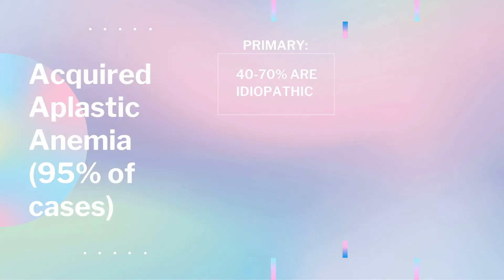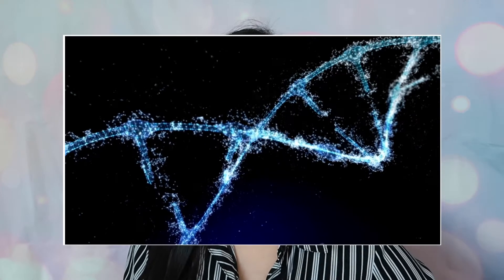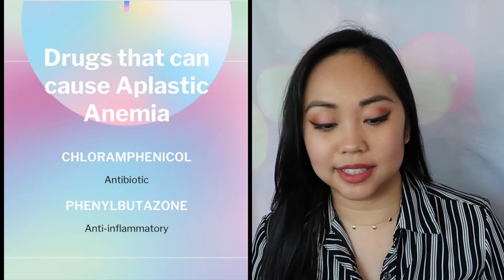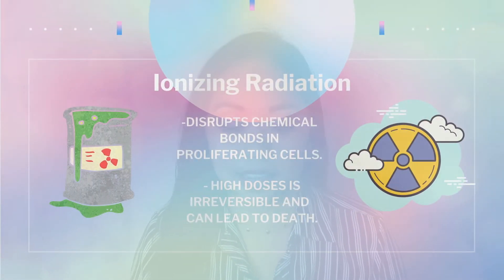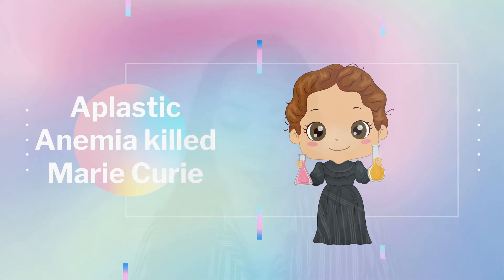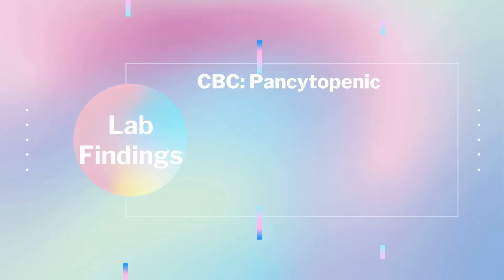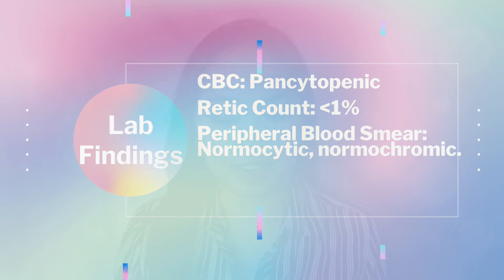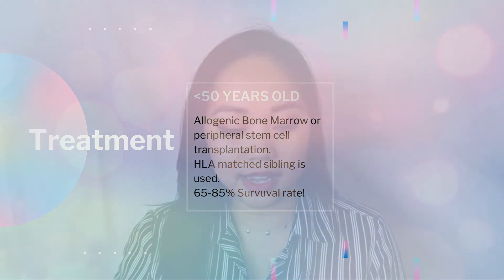What is Aplastic Anemia Part 1: Fanconi's Anemia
Hi! Today’s video is a short 8 minute video that covers the first part of my aplastic anemia series and includes Fanconi's Anemia. If you are cramming then this is a perfect summarized video for you. Here are the time stamps for today's video:

00:16 Intro to Aplastic Anemia
00:45 Acquired Aplastic Anemia
04:00 Congenital Aplastic Anemia: Fanconi's Anemia
05:02 Clinical Manifestations of Aplastic Anemia
05:40 Lab Findings
06:45 Treatment

The best book for Hematology:

Best book for Hematology morphology:

Best Hematology and Clinical Laboratory Science review book:

Hi I'm Rea! Welcome to my channel, I mainly focus on Hematology where I try to simplify concepts and give memorization techniques, but I do branch out every now and then, and share my life as a Clinical Lab Scientist. Depending on how busy I get, I may get delayed in uploading so please bear with me. 😊